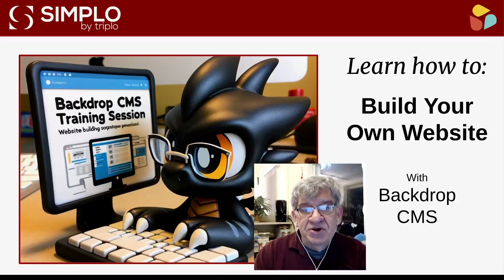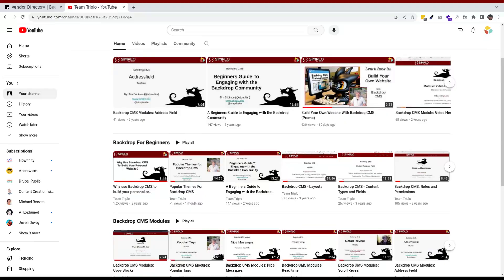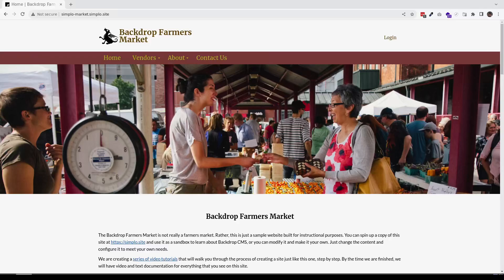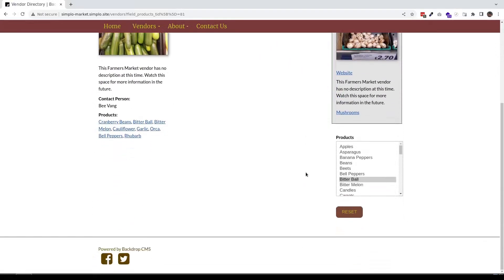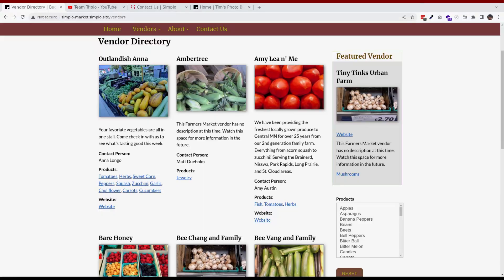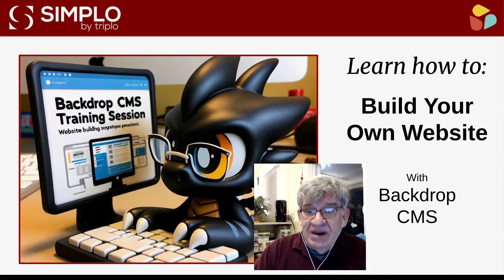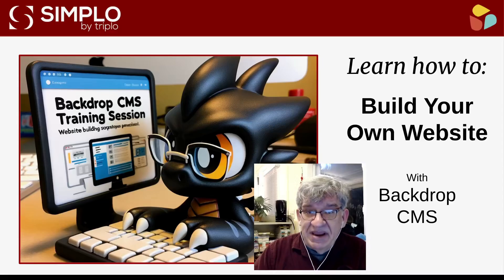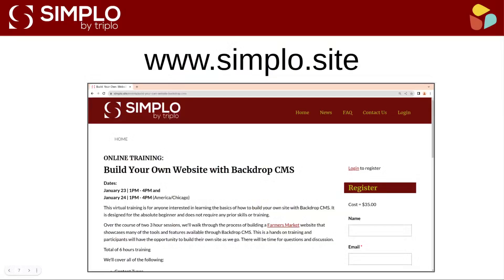Build Your Own Backdrop CMS Opensource Website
This is a short video promotion describing an upcoming training session on how to use Backrop CMS to build your next website.

Here is a link to the site we'll be building.

Here is a link to a longer video about Why use Backdrop CMS to build your personal or professional website?

This 6 hour training costs only $35 and is taking place on Jan 23 and 24, 2024. Register here: